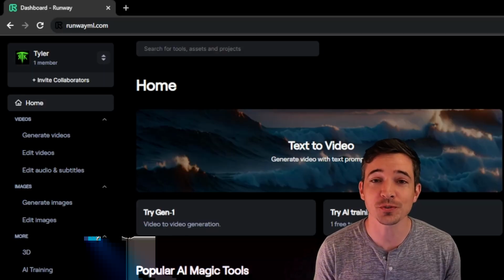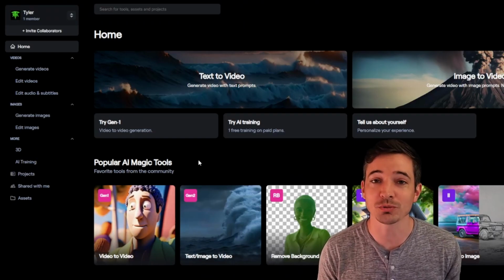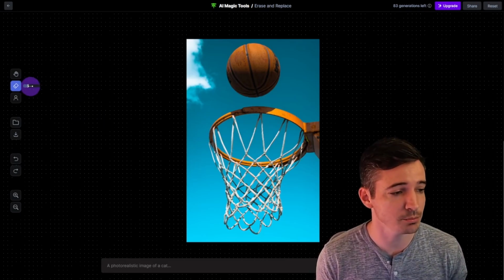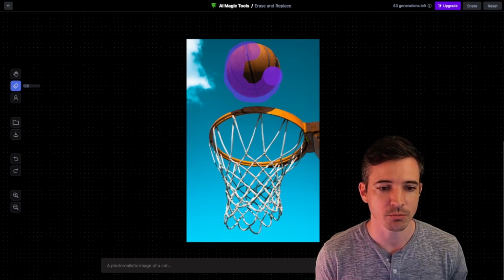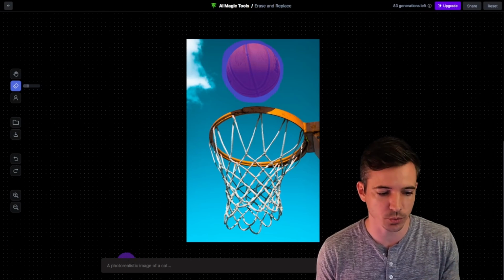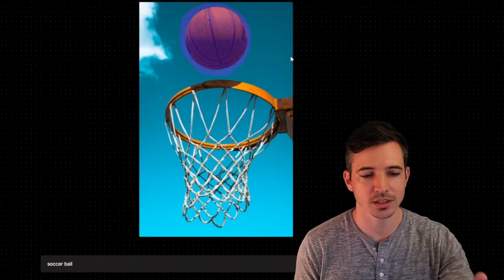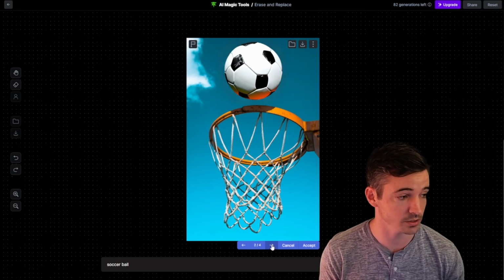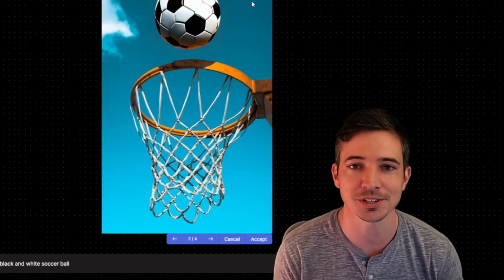Replace Objects like a Pro: Free AI Image Editing!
Runwayml.com

🎉 In today's exciting video, we're diving into the world of AI-powered image manipulation. Get ready to be amazed as we explore the incredible technology that allows us to replace objects in images seamlessly and effortlessly.

Have you ever wondered what it would be like to swap out objects in your favorite photos with just a few clicks? Well, wonder no more! In this tutorial, we'll walk you through the step-by-step process of using advanced AI algorithms to replace objects in images without any complicated editing software.

🔍 Selecting the Target Object: Learn how to choose the object you want to replace in your image and type in the replacment object you desire.

🤖  Watch a demonstration where we take an ordinary photo and transform it using AI-powered object replacement. turning the ordinary into the extraordinary.

Got questions about AI-powered image manipulation? Want to share your thoughts on the limitless possibilities of this technology?

Stay up to date with the latest trends and tools that are shaping the digital landscape.

If you're as excited about AI-powered image manipulation as we are, spread the word!

Thanks for tuning in, and let's embark on this captivating journey into the future of image manipulation, powered by the magic of AI!